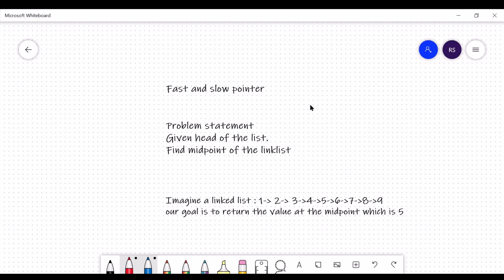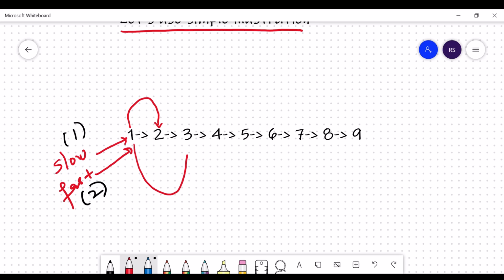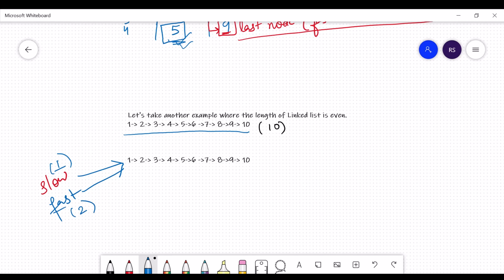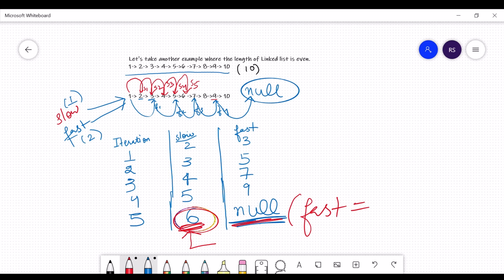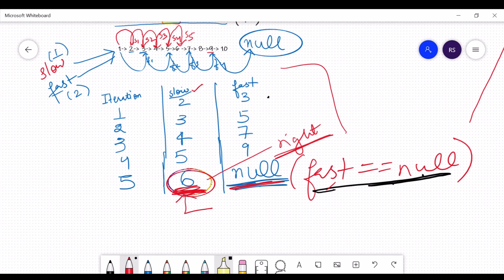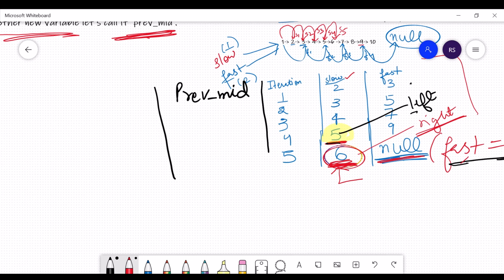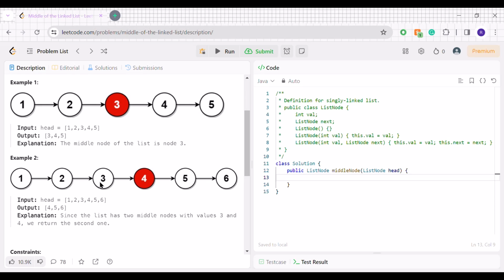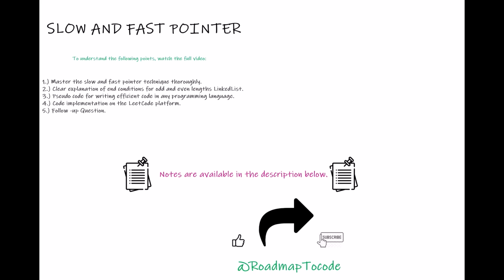Fast & Slow Pointers: Finding the Middle of a Linked List - Explained | LeetCode 876 | RoadMapToCode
After watching this video, you'll understand slow and fast pointers thoroughly. We'll cover examples for even and odd-length linked lists to help you write efficient code. Delving deeper, we'll explore finding both midpoints in an even-length linked list and code on LeetCode. Plus, we'll discuss follow-up questions to test your knowledge and reinforce learning.

Link - 876. Middle of the Linked List

Chapters:
0:00 - Introduction to the Problem

0:45 - Naive Solution Explanation

1:20 - In-depth Analysis of Slow and Fast Pointer Technique

2:10 - Odd-Length Linked List Example Walkthrough

2:45 - Iteration Tracking Table for Odd-Length Example

4:10 - Observations from the Odd-Length Example

4:35 - Even-Length Linked List Example Illustration

5:35 - Iteration Tracking Table for Even-Length Example

7:30 - Observations from the Even-Length Example

8:00 - Pseudocode Explanation

9:30 - Finding the left-most midpoint in LinkedList.

12:40 - Iteration Tracking for Leftmost Midpoint

13:40 - Pseudocode Implementation for Leftmost Midpoint

14:20 - Recap of Key Concepts

14:55 - Application: Solving LeetCode Problem 876

17:00 - Follow-up Question  LeetCode Problem 2095